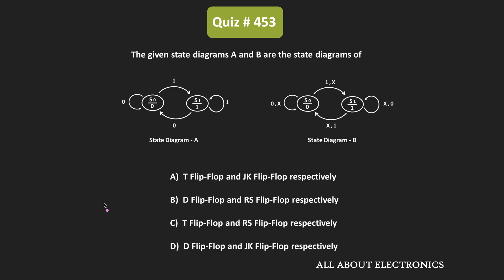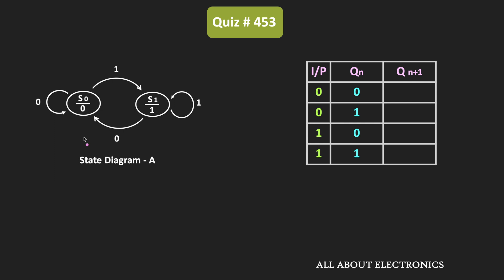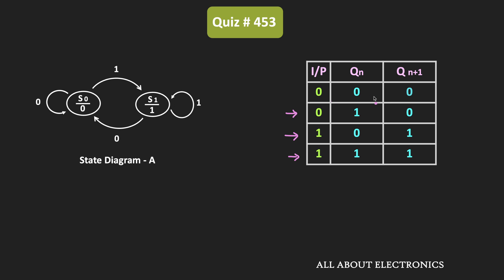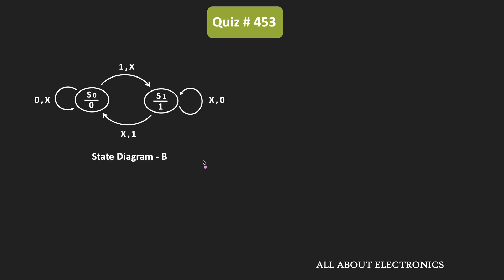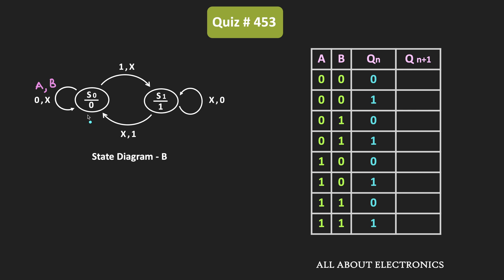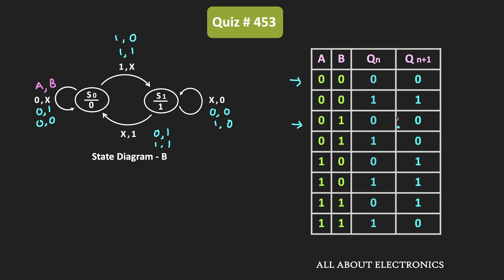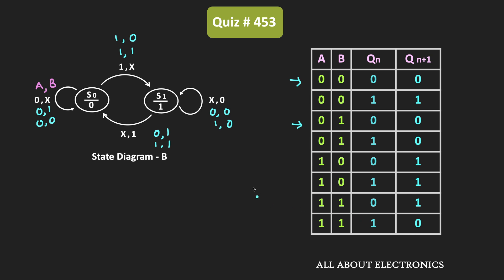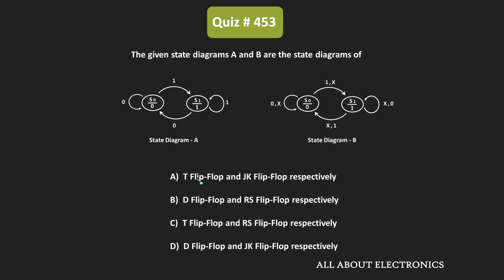State Transition Diagram of Flip-Flops (Digital Electronics) | Quiz # 453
In this video, from the given state diagram, how to identify the flip-flop has been explained using the example of D Flip-Flop and JK Flip-Flop.

Topic: State Diagram of Flip-Flops